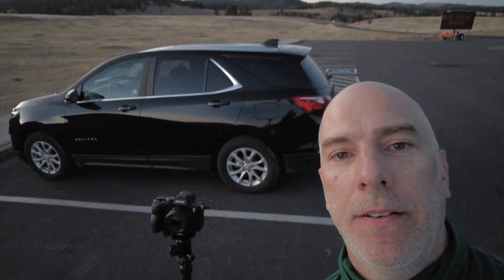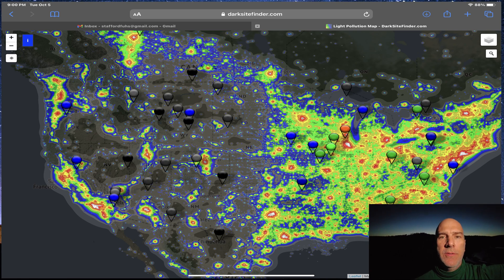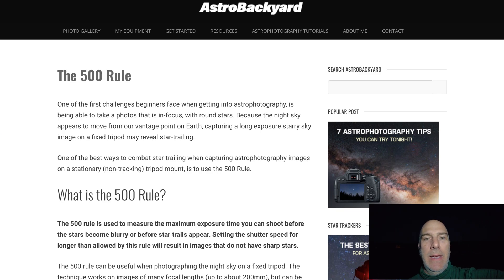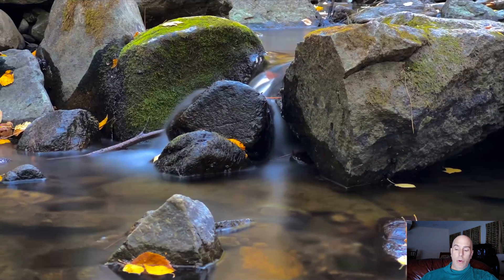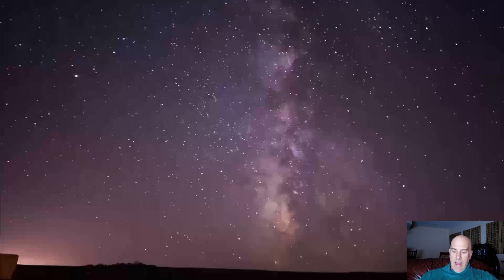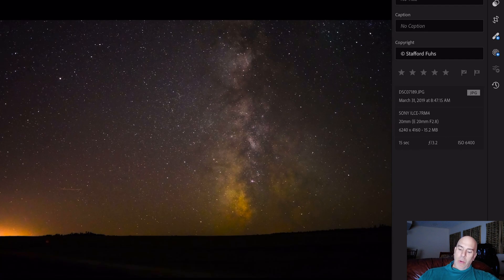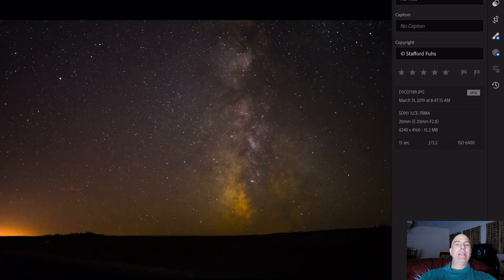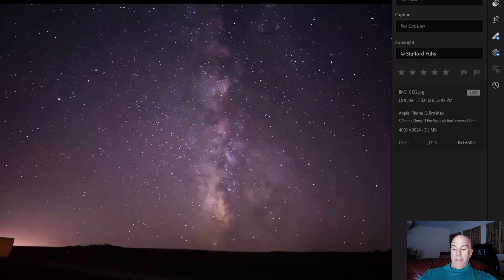Astrophotography IPHONE 13 VS SONY A7RIV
In this video I compare the Iphone 13 pro max against the Sony A7RIV in Astrophotography.  I also compare the Samsung S20 ultra against these other 2 camera systems.